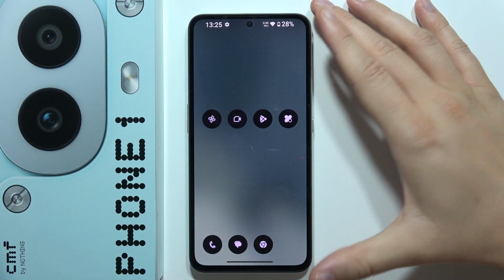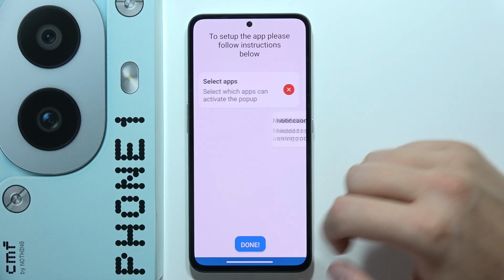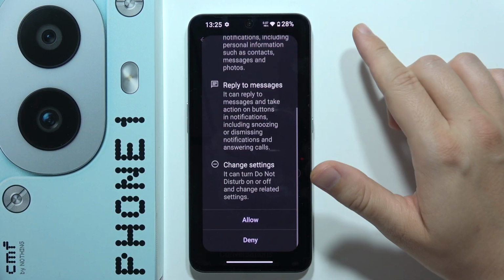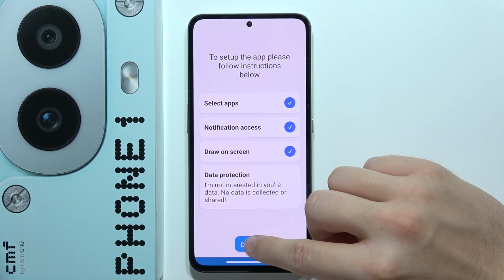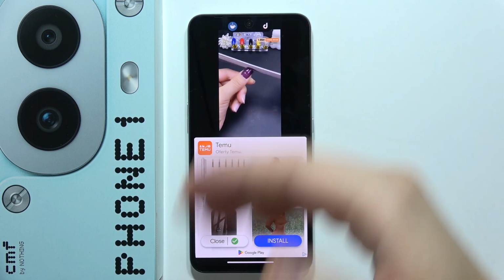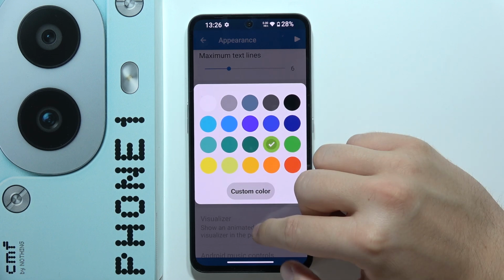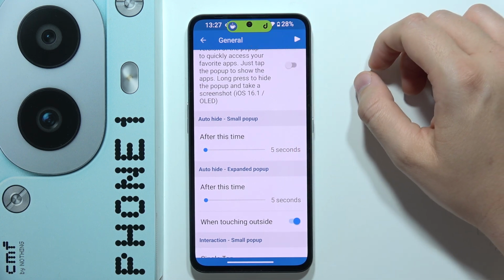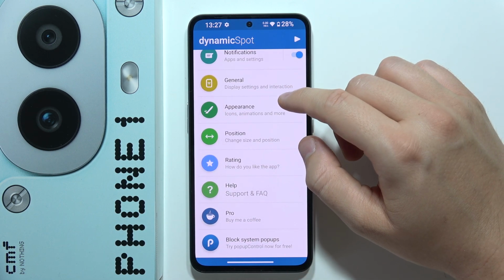CMF Phone 1: How to Turn On Dynamic Island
Learn how to turn on Dynamic Island on your CMF Phone 1 using the Dynamic Spot app. This guide will walk you through the steps to download and activate this feature via the app. Follow these instructions to customize your phone’s display with Dynamic Island. Enhance your CMF Phone 1 experience with the innovative features of the Dynamic Spot app.